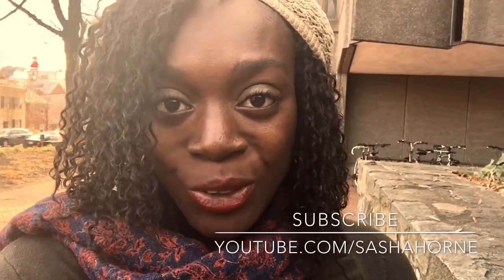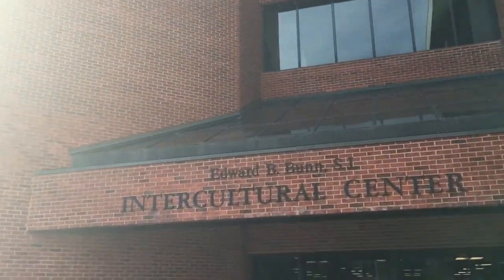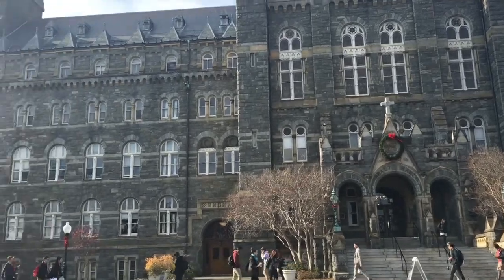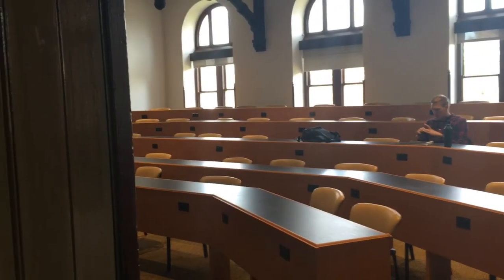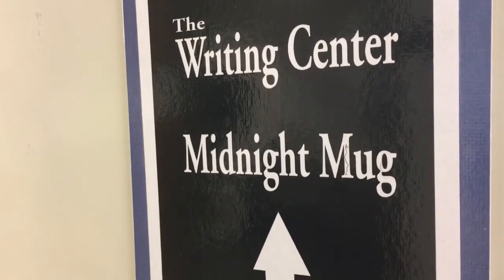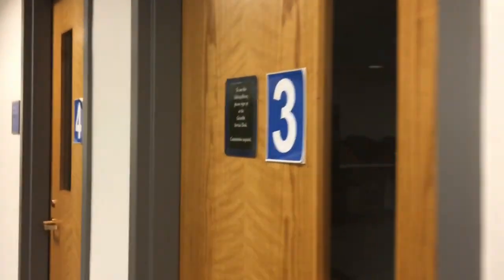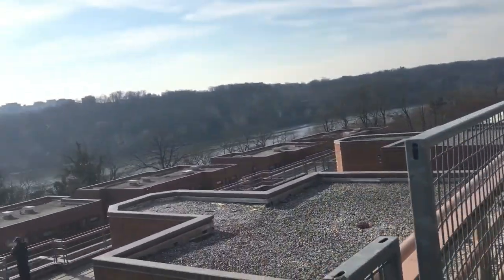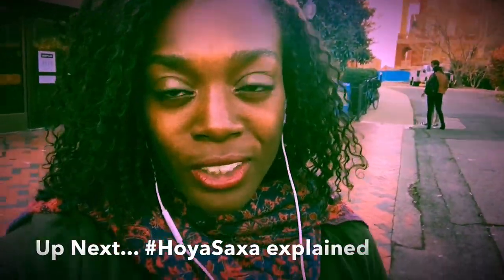Georgetown University Campus Tour HoyaSaxa EXPLAINED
What does Hoya Saxa Mean? Well at Georgetown University in Washington, DC it's a phrase that sparks an instant connection with  Georgetown Grads around the word.  Take a tour of the campus  with Alumna and Digital Lifestyle Host Sasha Horne.

Hi there! My name is Sasha Horne an LA-based freelance news reporter and digital lifestyle host.

For this VLOG I return to the Hilltop at Georgetown University where I earned my Master's in Journalism

***Looking for holiday gift ideas for the geek in your life? Head to Best Buy for the hottest gadgets of the 2015 Holiday Season!

VLOGMAS 2015-- new videos daily !

My name is Sasha Horne an LA-based reporter and digital lifestyle host.